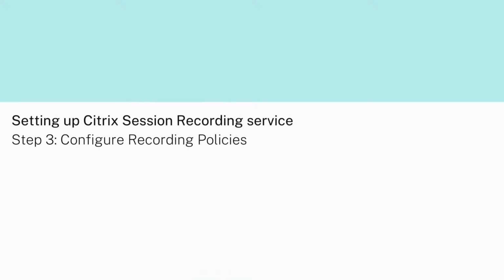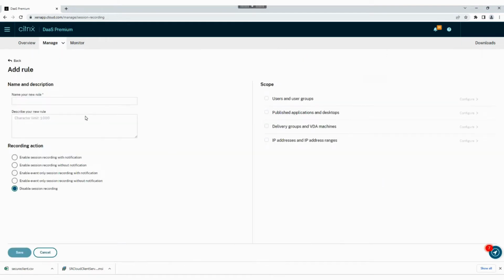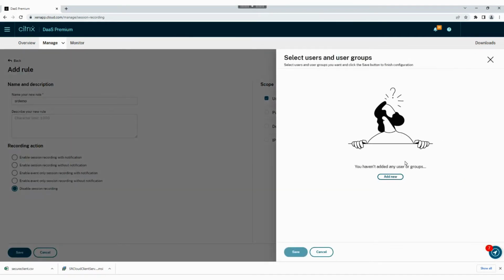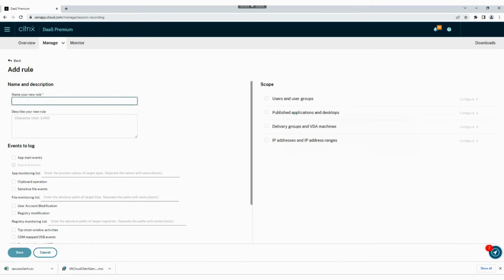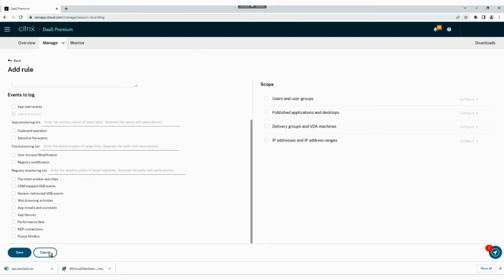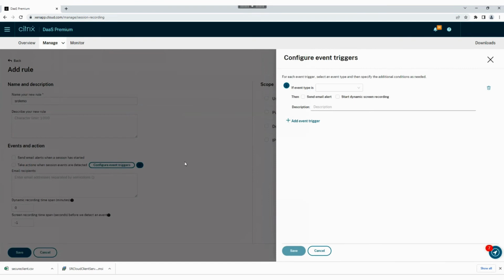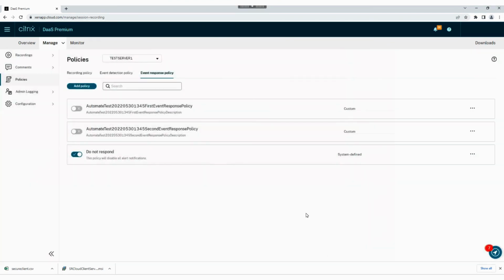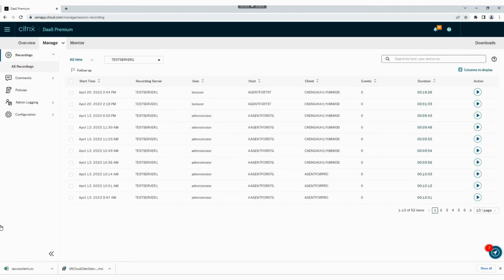Setting up Citrix Session Recording service - Step 3: Configure Recording Policies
In this four-part video series, we’ll set up Citrix Session Recording service from within the Citrix DaaS console. This video covers how to configure Session Recording policies.